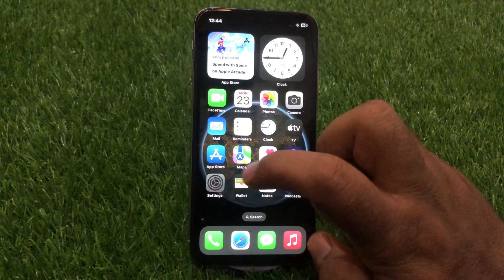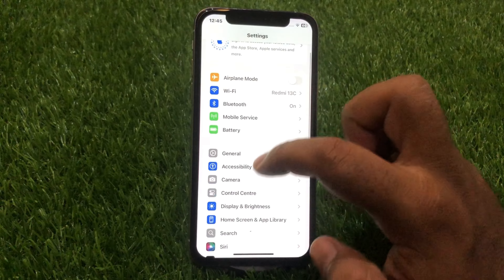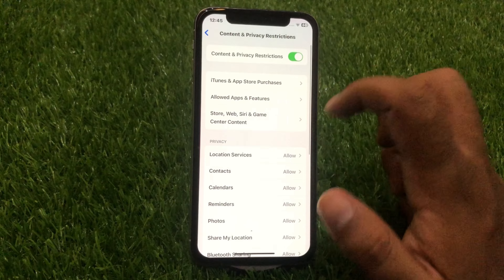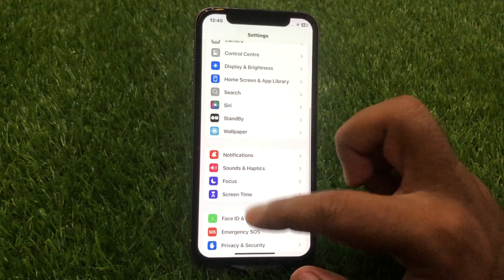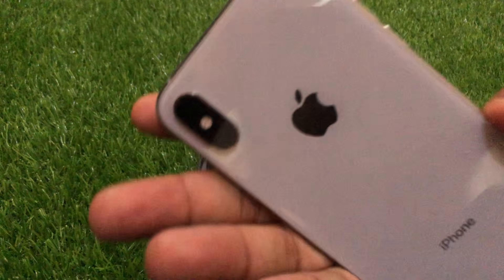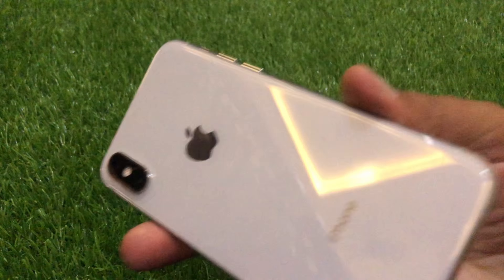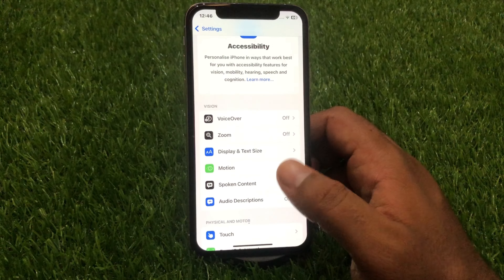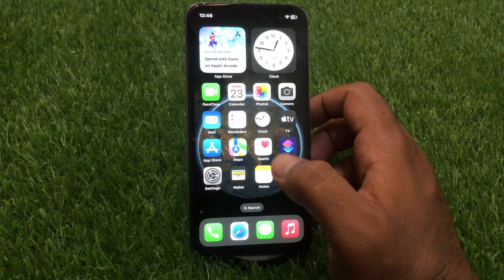iOS 18 Eye Tracking Not Working? How To FIX Eye Tracking Not Working On iOS 18 | IOS 18 Update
**iOS 18 Eye Tracking Not Working**
Having trouble with the eye tracking feature on your iPhone after updating to iOS 18? You're not alone! In this video, we’ll dive into why the eye tracking functionality might not be showing or working correctly, and explore simple steps to fix it. Whether you're using an older iPhone model or testing the iOS 18 beta, we'll guide you through troubleshooting tips to restore this useful feature. Don’t miss out on optimizing your device—follow along for easy solutions to get eye tracking back in action!

i tracking ios 18,
eye tracking ios 18,
eye tracking ios 18 not showing,
eye tracking ios 18 hindi,
eye tracking ios 18 beta,
eye tracking ios 18 tamil,
eye tracking ios 18 malayalam,
eye tracking ios 17,
eye tracking ios 18 xr,
eye tracking ios 18 not working,
eye tracking ios 18 telugu,
eye tracking ios 18 review,
eye tracking ios 18 setup,